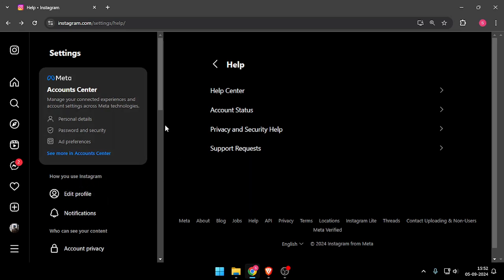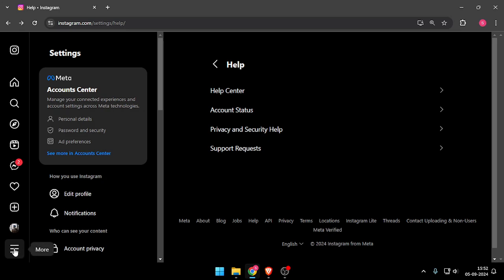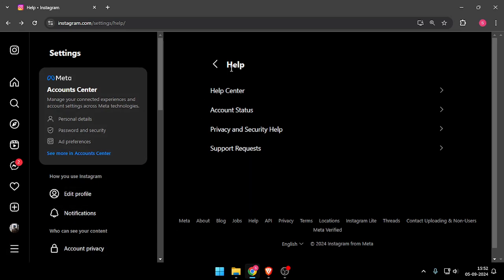✅ How To Fix Archived Stories Missing On Instagram (Full Guide)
Resolve the issue of missing archived stories on Instagram with this guide.

Key Learning Points:
• Reasons for missing archived stories
• How to restore and manage archives